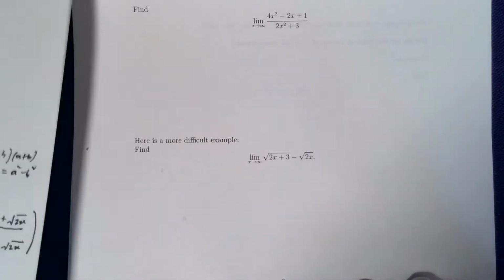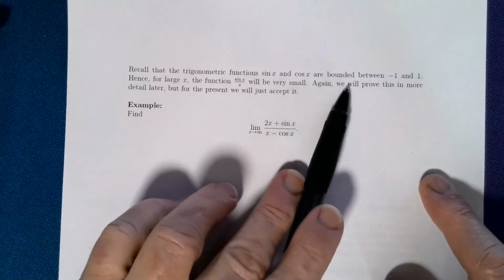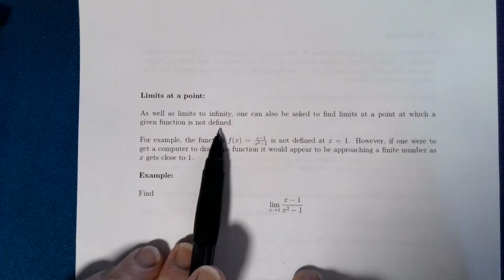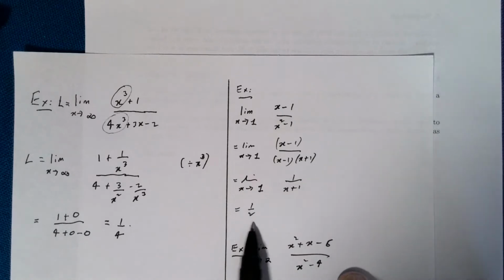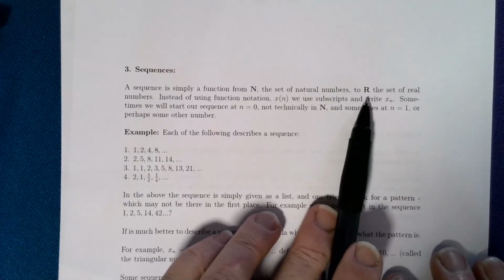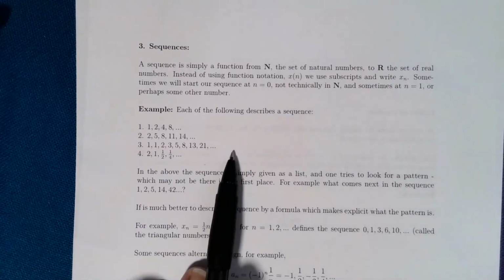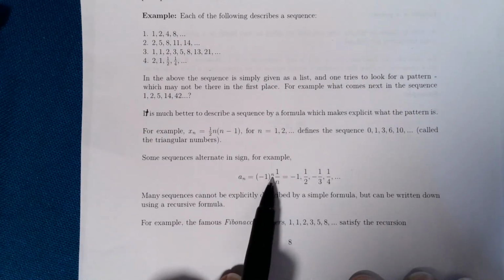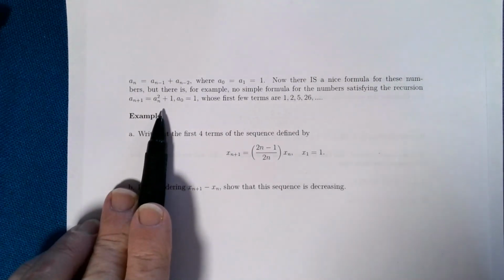Lecture 1c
Limits at a point and introduction to sequences